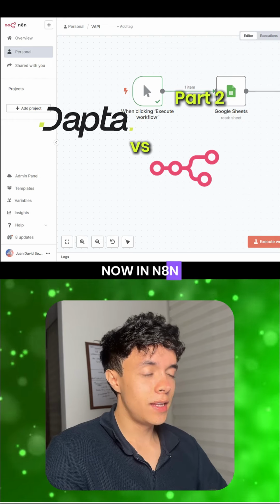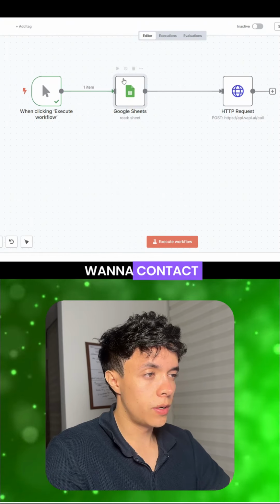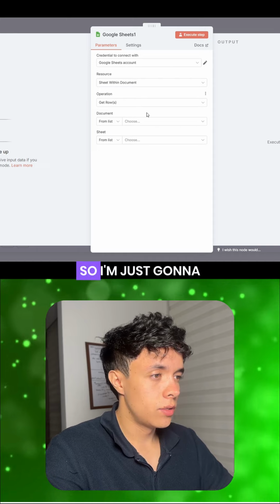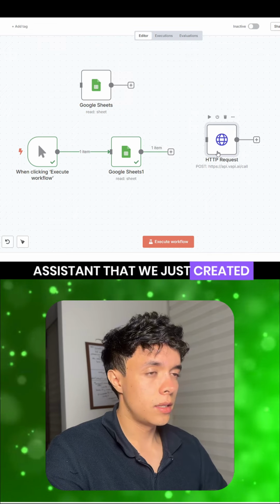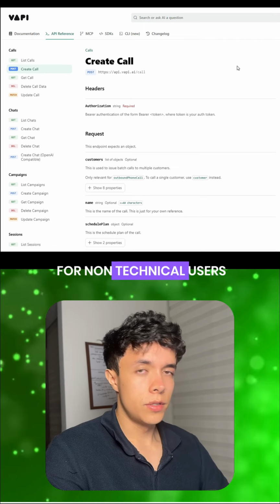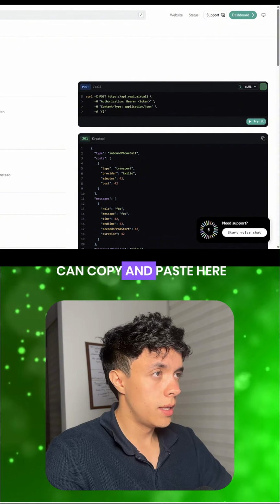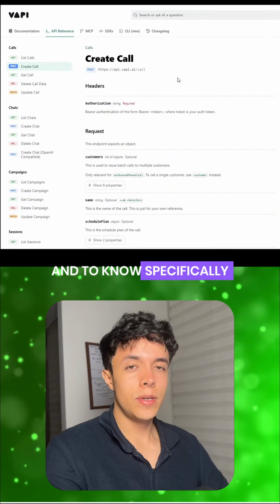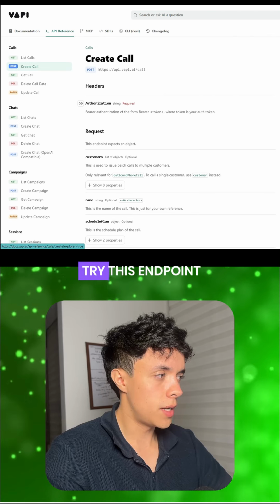Test Your No-Code AI Voice Agent Instantly in Dapta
In this video, we walk you through how easy it is to test your no-code AI voice agent directly inside Dapta. 🚀

Once your agent is ready, you don’t need to set up complex integrations or wait for long deployments. With just one click, you can simulate a real customer interaction and experience firsthand how your AI agent communicates.

👉 In the test call, you’ll see the agent:

Introduce itself naturally as a voice assistant.

Ask qualifying questions in real time.

Confirm details and wrap up the conversation professionally.

This demonstration shows the power of building and testing voice agents without code. You can:
✅ Validate your workflows instantly.
✅ Ensure your agent handles conversations smoothly.
✅ Experience the interaction exactly as your leads or clients would.

💡 Why this matters:
Testing in real time allows you to fine-tune your flows before going live, saving time and ensuring the best possible customer experience.

With Dapta, you don’t just create automations—you create intelligent conversations that qualify leads, schedule meetings, and close gaps in your sales or support process.

If you’ve ever wanted to build an AI-powered voice agent that works right out of the box, this is your chance. Try testing your own agent today inside Dapta and see how effortless it can be.

✨ Ready to experience it yourself? Start building and testing your no-code AI agents